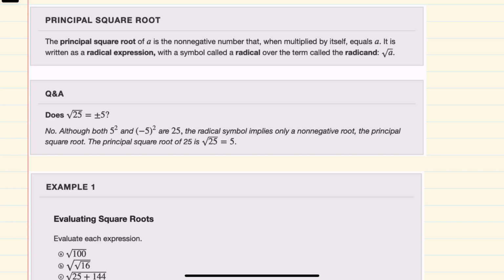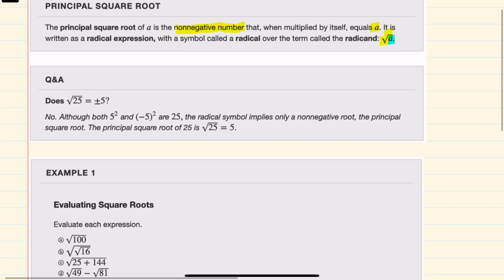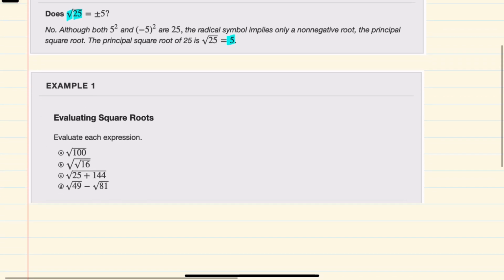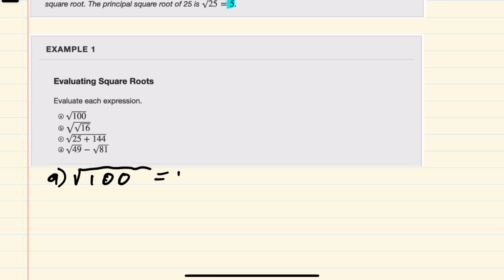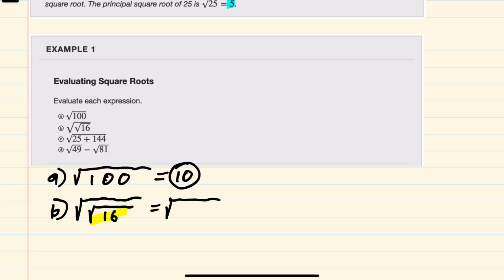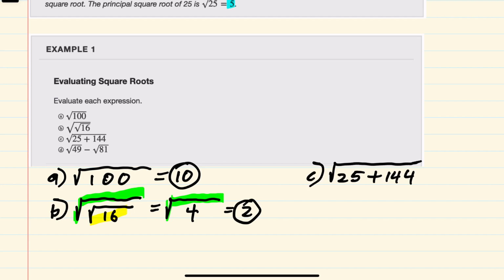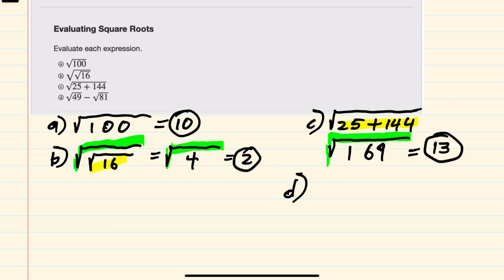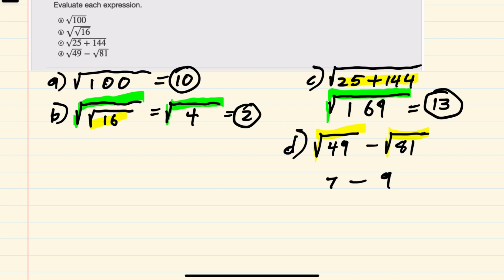Evaluating Square Roots | OpenStax College Algebra